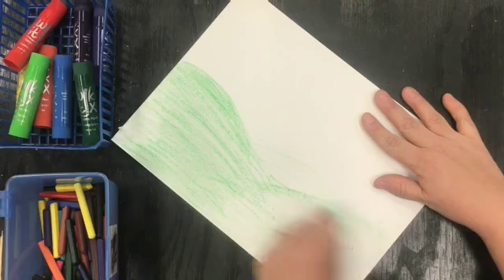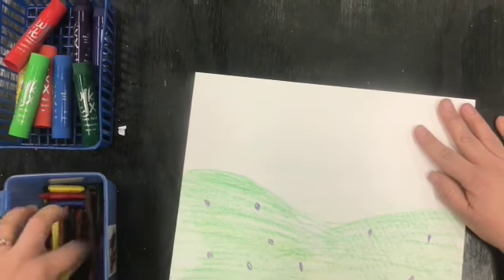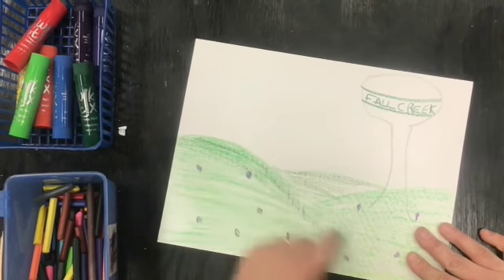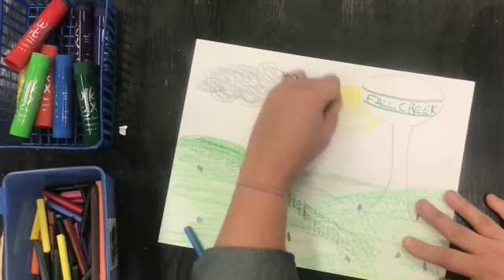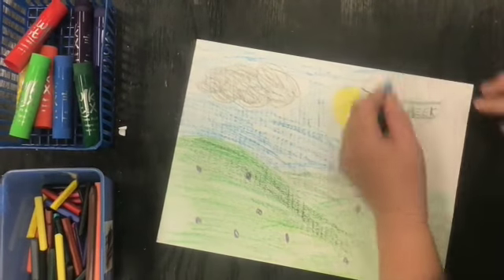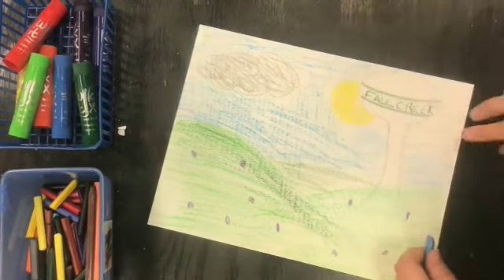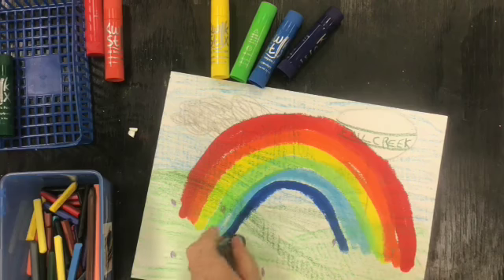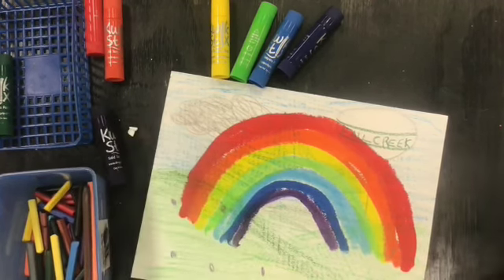How the Crayons Saved the Rainbow Drawing Lesson K-1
Listen to the storey "How the Crayons Saved the Rainbow" and create your very own rainbow.